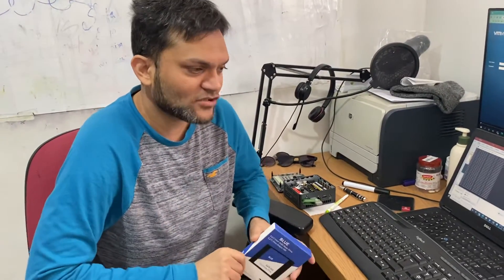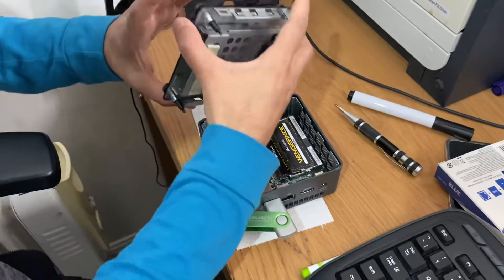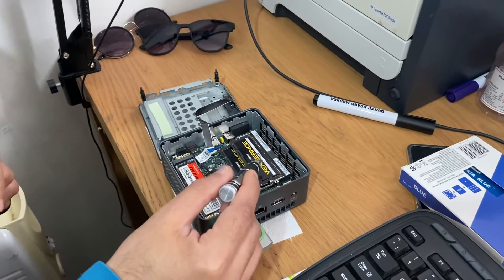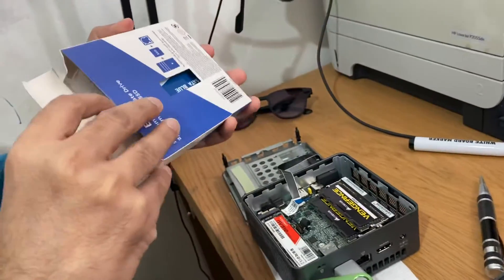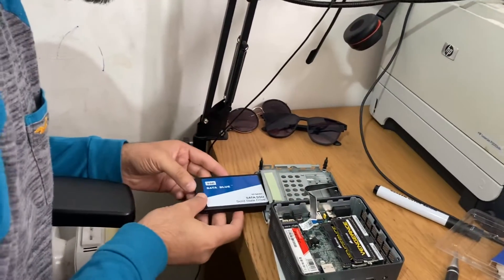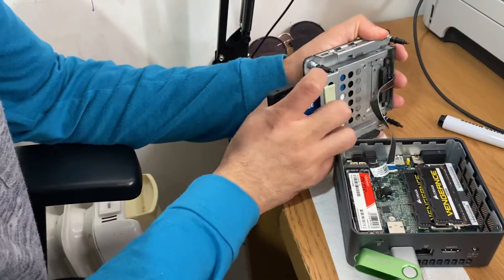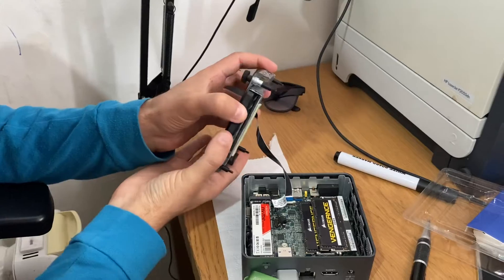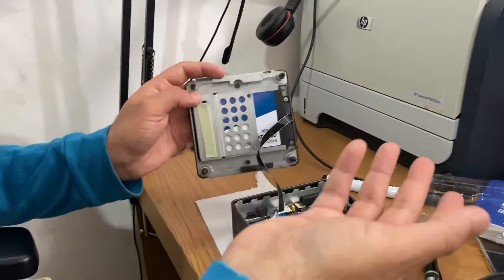Add a new SSD to intel NUC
How to add a SSD drive in Intel NUC10  i7